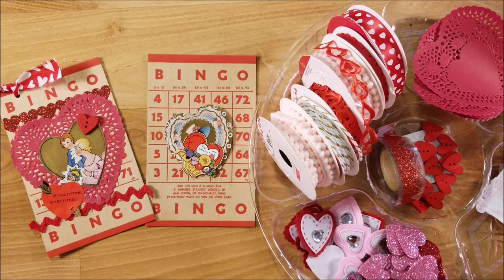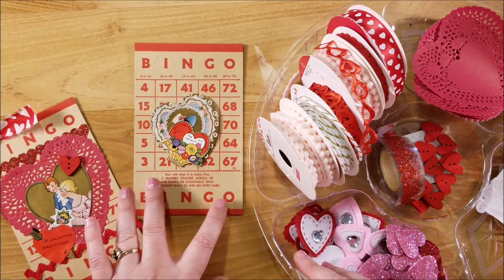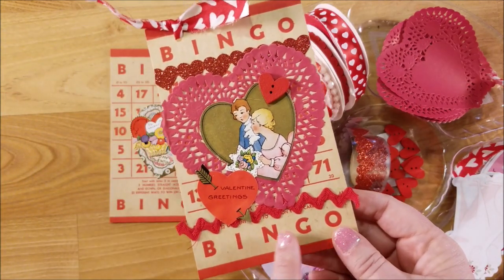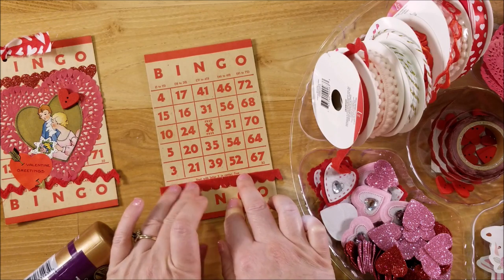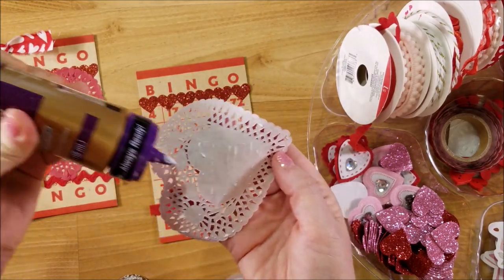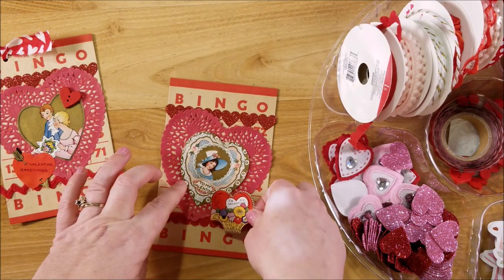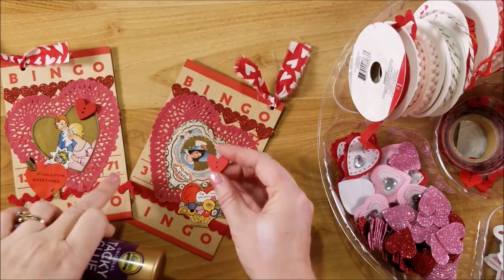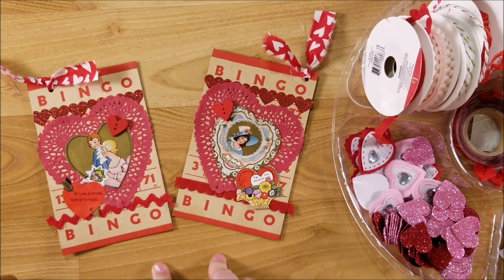Altered Valentine Bingo Cards: Audio Fixed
As promised, I fixed the audio on this video that I put out last week. Thank you to all of you who let me know that it was too loud! It was a mistake and I apologize.

Today I am altering a vintage bingo card, so grab your Valentine supplies and come craft with me!

Project Supply Links:
Crop-a-dile Hole punch and Eyelet setter